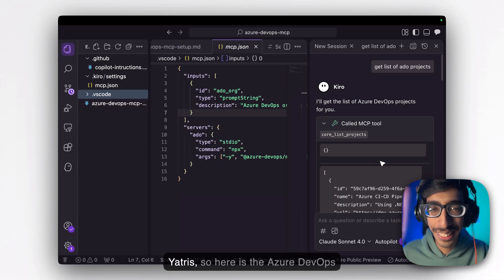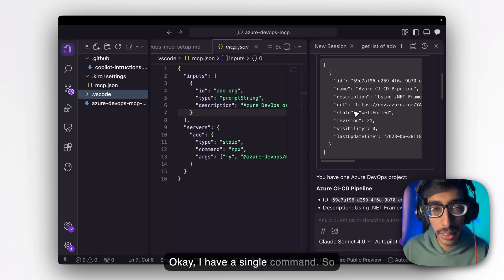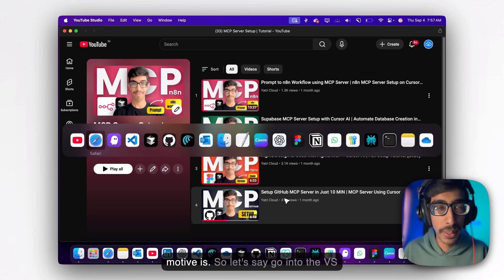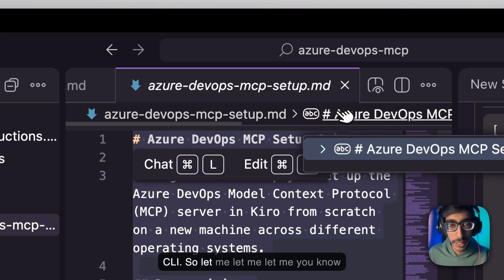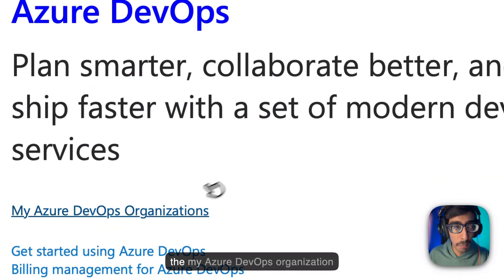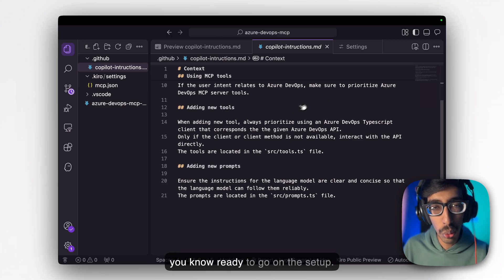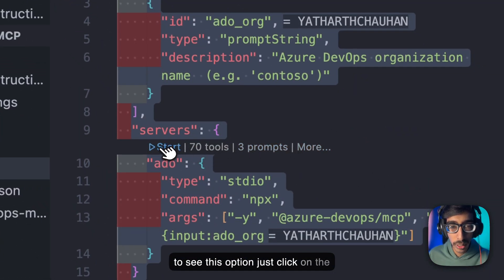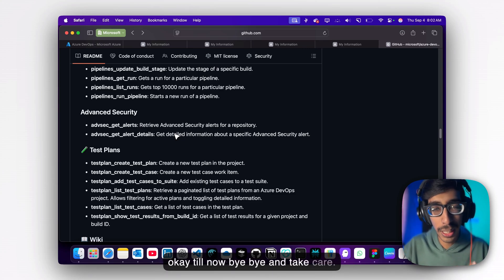#10 - Use AI for DevOps Tasks | Azure DevOps MCP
Azure DevOps + MCP (Model Context Protocol) you can:
• Ask in simple language → get answers from your DevOps
• Automate boring daily tasks → save time
• Get quick insights → without digging everywhere
• Work smoother → less stress, more focus

If you’re learning DevOps or already using Azure, this video will help you see how AI can make your work lighter.

👉 Save if you’re exploring AI in DevOps
👉 Share with your team 💙